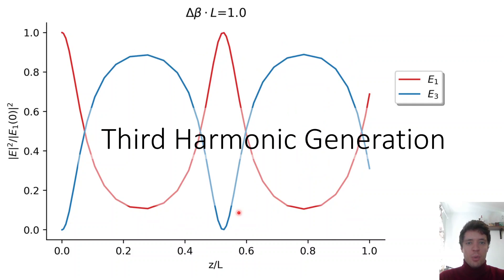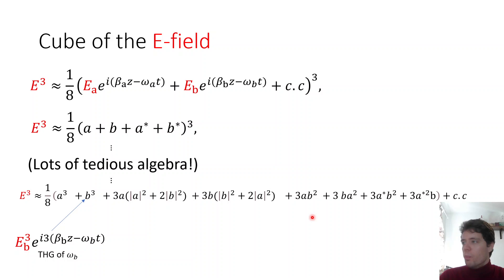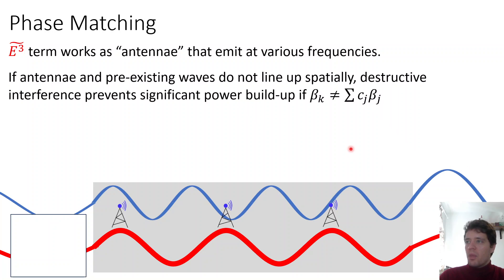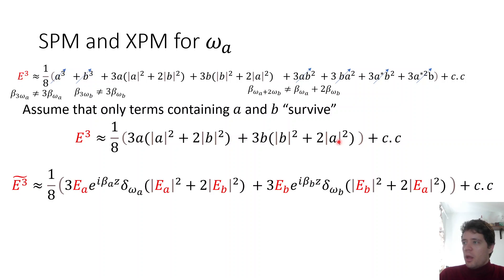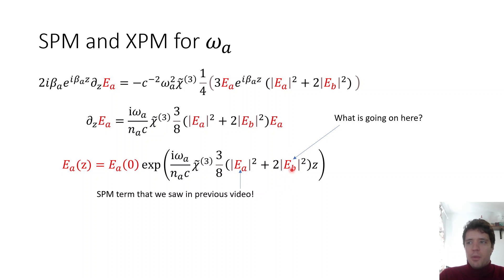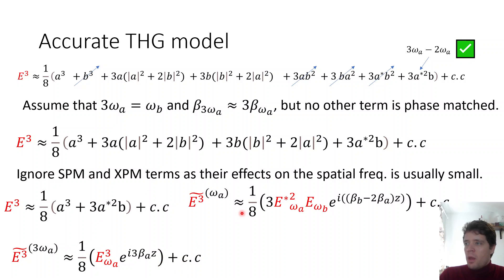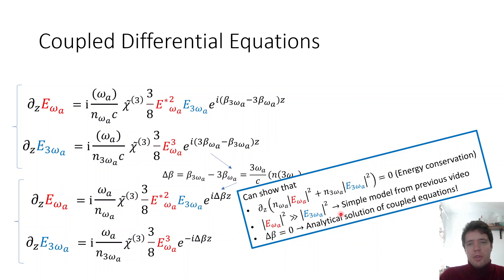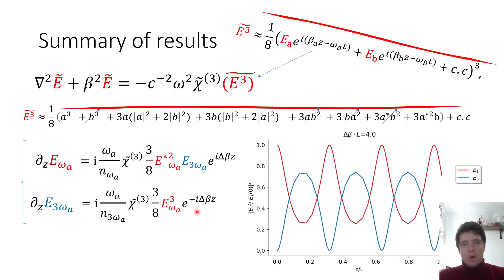Third Harmonic Generation and Cross Phase Modulation Explained!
Videos showing analytical solution to THG coupled differential equations with perfect phase matching:

Link to python notebook used for solving THG equations numerically and generating plots: